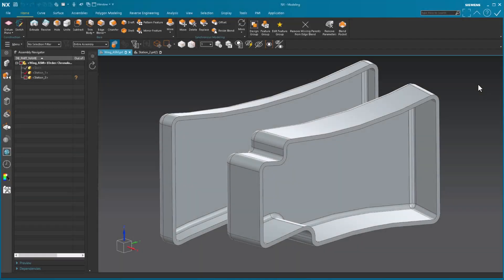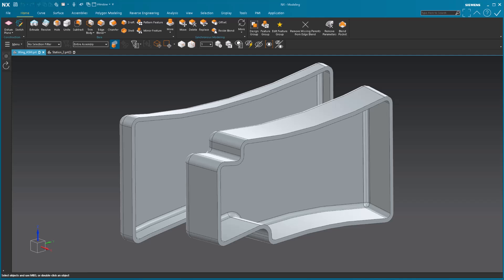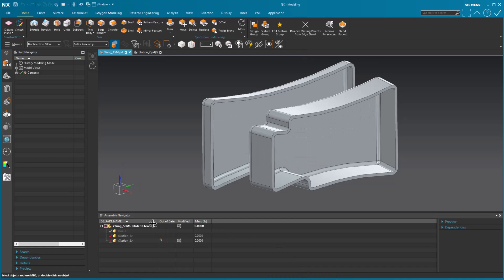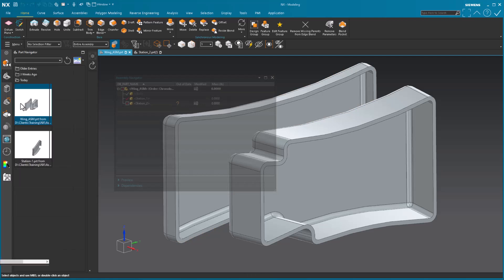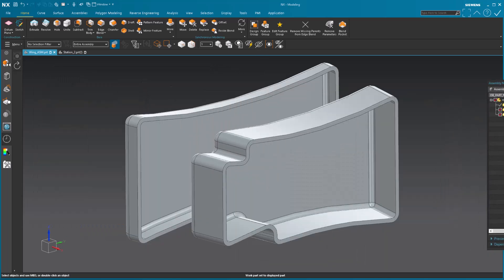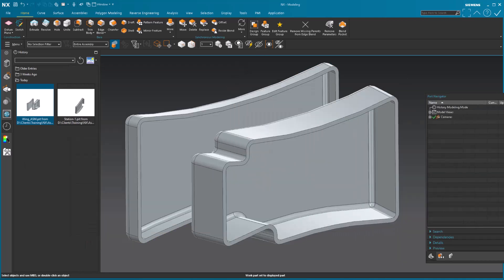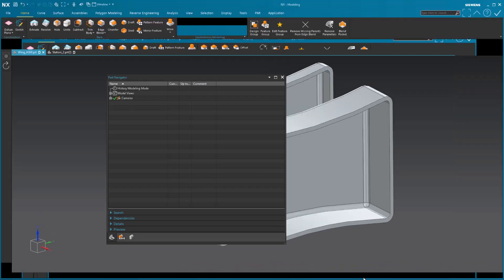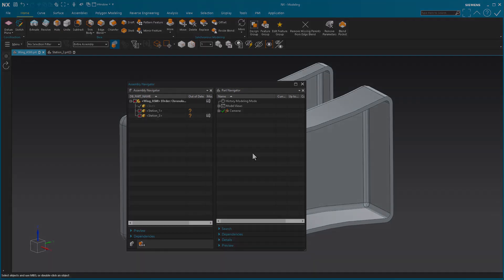NX 2312 What's New | Resource Bar Tabs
You can now customize your Resource Bar for the perfect layout.